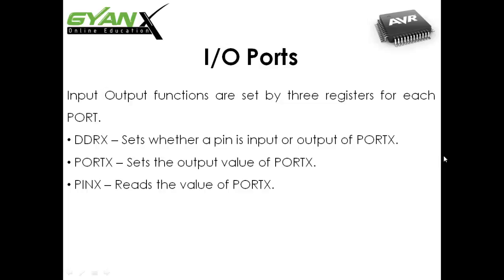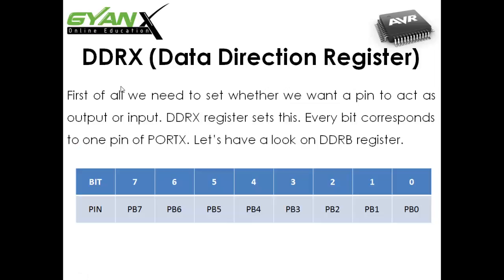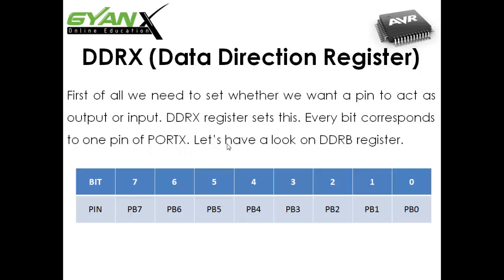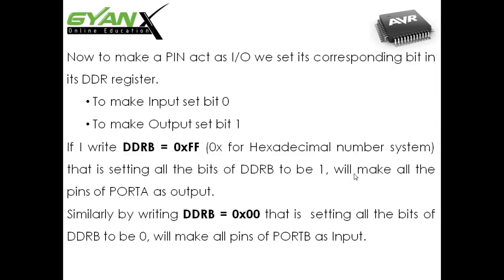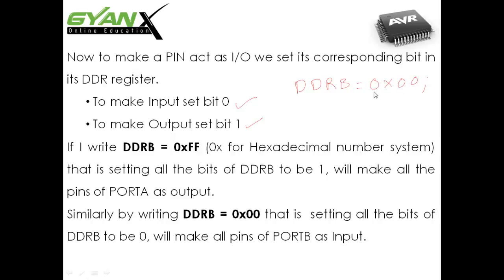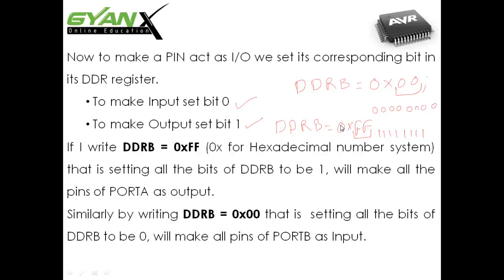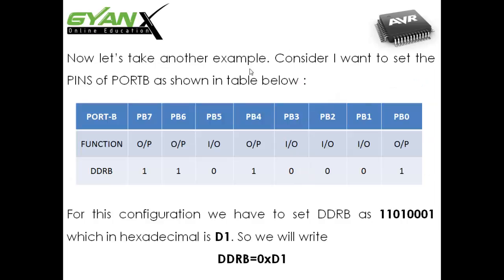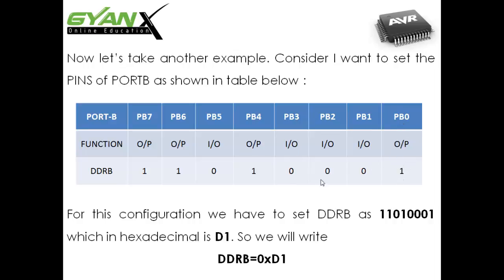Slide 32 35